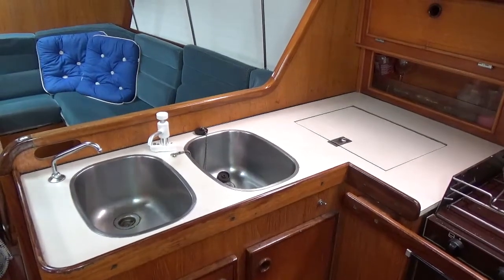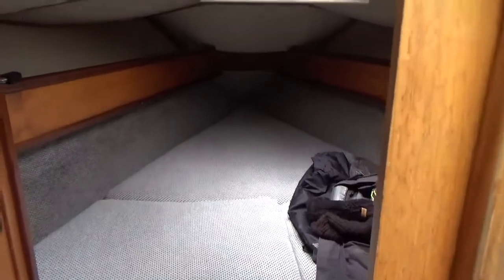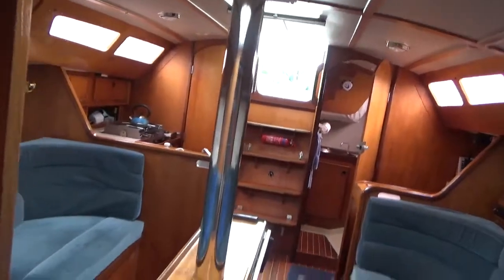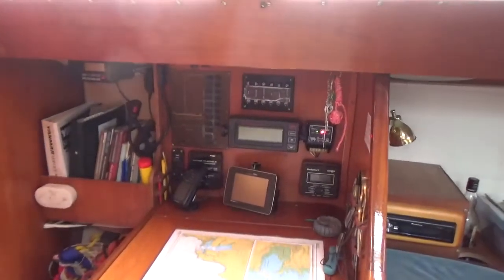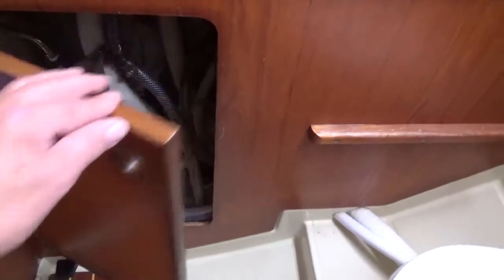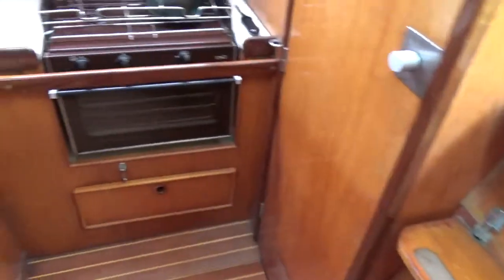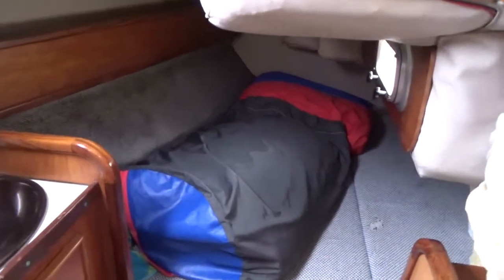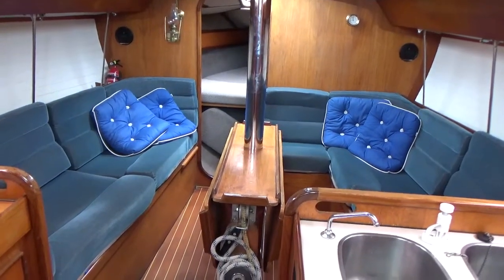Jeanneau Sun Rise Lifting Keel - Boatshed - Boat Ref#312644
Jeanneau Sun Rise Lifting Keel for sale with Boatshed Cornwall Photos and video taken by Boatshed Cornwall